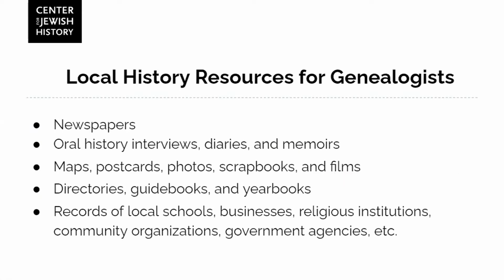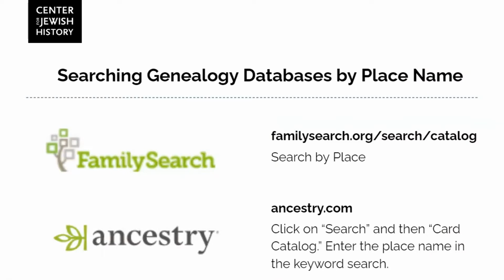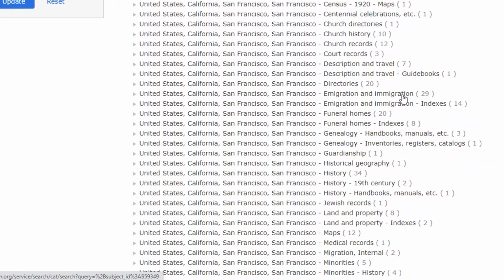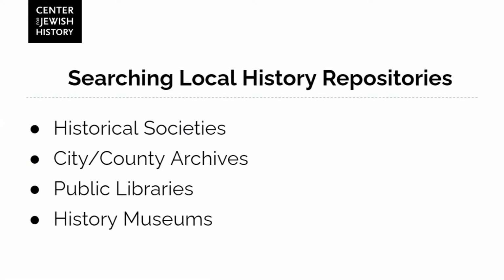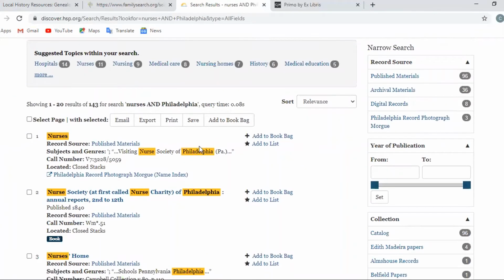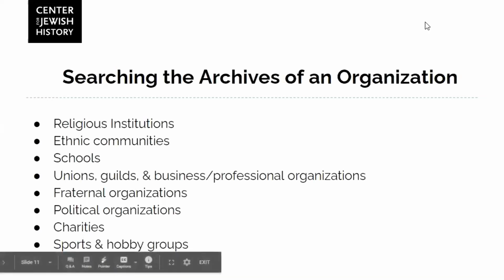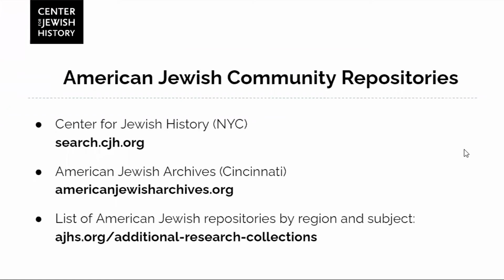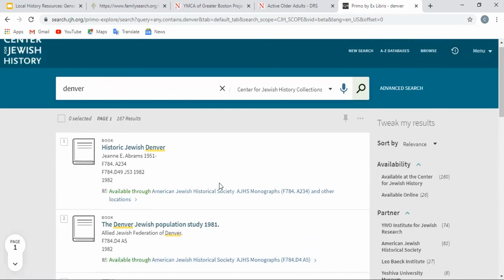U.S. Local History Resources for Genealogists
The Center for Jewish History's Genealogy Institute presents these monthly short talks with an expert librarian on a broad range of topics. Discover hints and tricks for online research and enjoy interviews with individuals who share their unique research experience or subject knowledge.

This Genealogy Coffee Break took place on September 15, 2020.